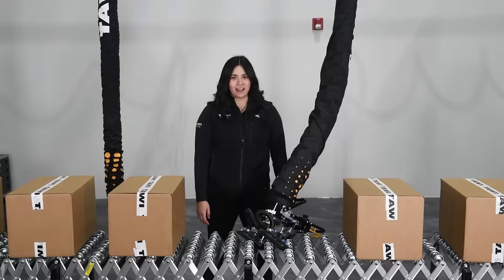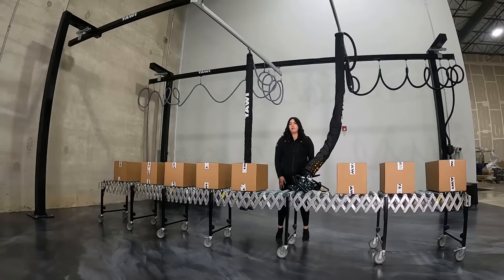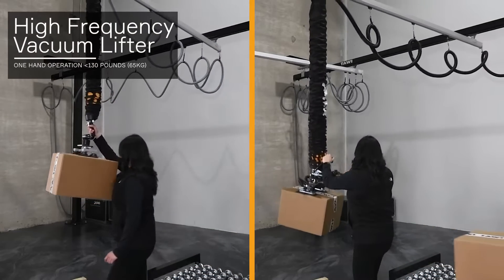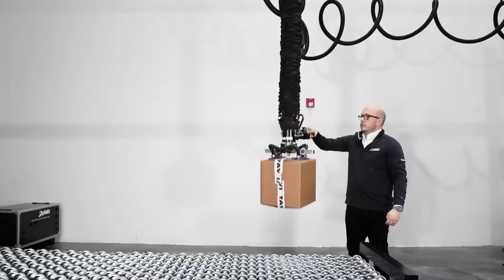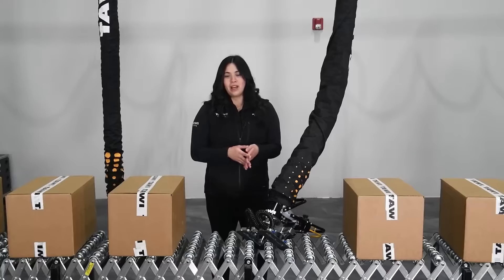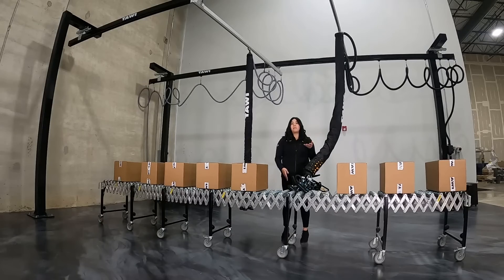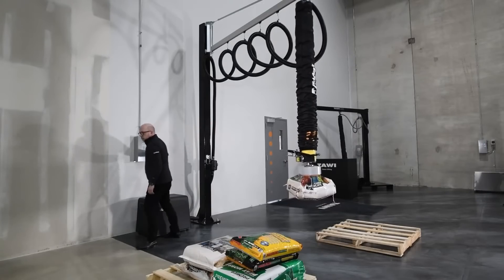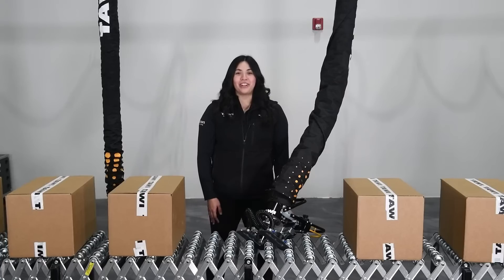What is a Vacuum Lifter? - TAWI Ergonomic Lift Assists for Material Handling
A vacuum lifter is an ergonomic lift assist for material handling that allows a single employee to lift materials up to 600 lbs.

That means less team lifting, less chance for injury, and as a result, increased efficiency. It also eliminates the fatigue that an employee may experience throughout the day.

This makes it so that the speed that they handle product is just as fast at the end of their shift as it is when they are fresh at the beginning.

Let’s talk about the basic components of a vacuum lifter.

Most of what you see here is what we call the lift tube assembly.

We have our Suction feet which are what come in contact with the product – these are completely configurable and easily interchanged for different applications.

Next we have the suction head, which is what the operator uses to control the lift.

We have two standard types of suction heads at TAWI – our high frequency model is designed for rapid, single hand operation, and our multi-functional lifter which can be operated with two hands, and allows for more customizations and greater lifting capacities when compared to our high frequency lifter.

The suction head and suction foot are connected to the lift tube.

This is the item that facilitates the vertical movement of material and carries the load of the lift. There are no wires or cables in here – it’s all vacuum pressure doing the work, paired with several air valves.

The lift tube expands and contracts based on the level of vacuum the operator desires. Higher vacuum pressure raises the material. Lower pressure lowers the material.

The lift tube also has a top swivel, which allows the lift to spin freely without any need to uncoil the hosing.

All vacuum lifters have some sort of structural support system.

In many cases this is a jib or bridge crane, but can also be a portable jib crane that can be moved throughout a facility via fork lift or we even offer our mobile order picker which is a completely mobile solution that can integrate with a fork lift or pallet jack for fast pace picking and moving.

Lastly, what generates the vacuum force of the machine is the vacuum pump. Each lifter is powered by a pump and is available with a sound enclosure to reduce ambient noise levels in your facility.

The vacuum pump can be placed on the floor near the lifter or can be elevated so it is out of the way, saving floorspace and reducing the possibility of it getting in the way during cleaning or washdown processes.

In terms of maintenance, the system requires simple filter and gasket replacements based on the level of use.

TAWI offers a preventative maintenance program and we have our customer service team that can assist with any trouble shooting or part replacements. This makes it easier to help maintain and use our vacuum lifters.

If the system loses power, it won’t drop the product, instead it will slowly lower to the ground.

At TAWI, we manufacture the majority of the components in the system. That means we have a unique ability to manufacture everything to your specifications all the way down to materials.

For example, if you have a unique application or if you are in a sanitary or washdown situation, we can customize our product and everything can be built in stainless steel or FDA compliant materials to meet your needs.